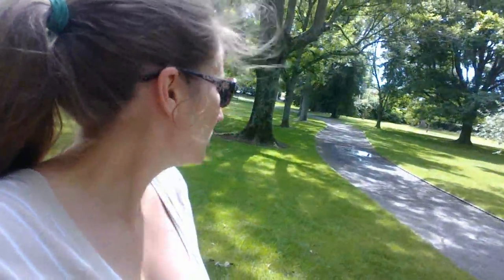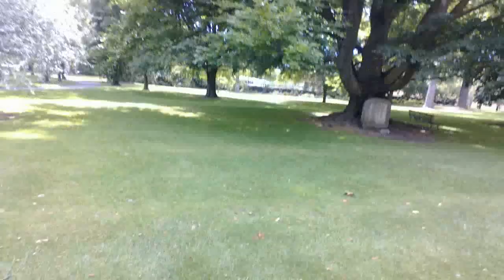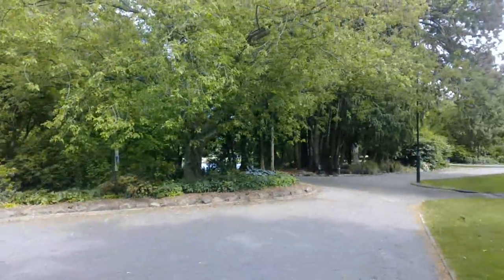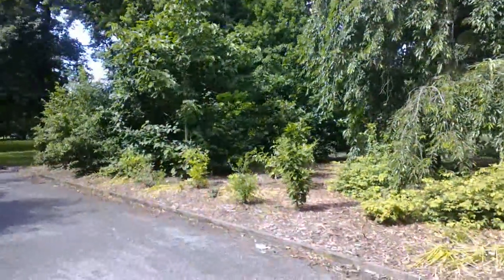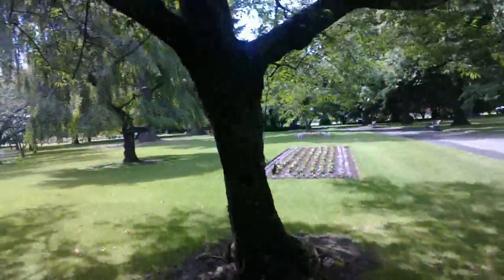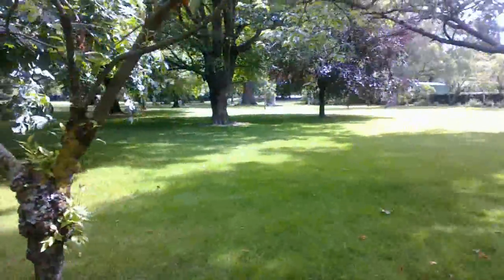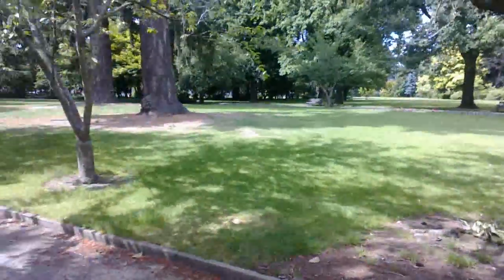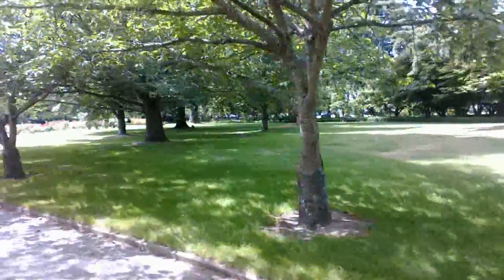Ashburton Gardens - New Zealand